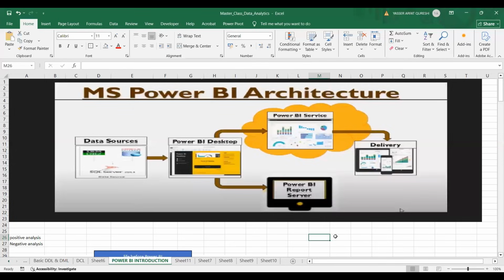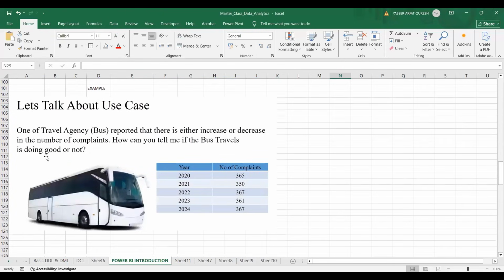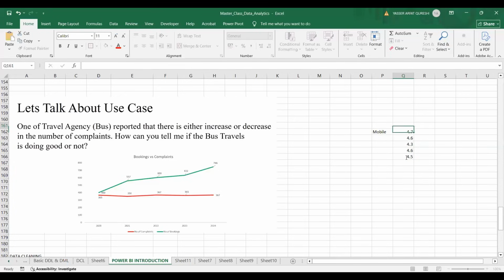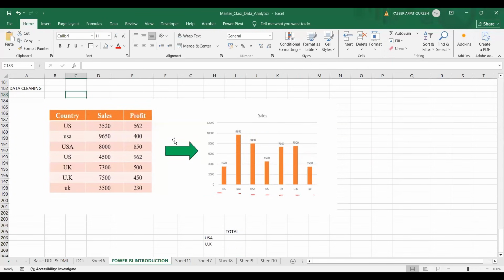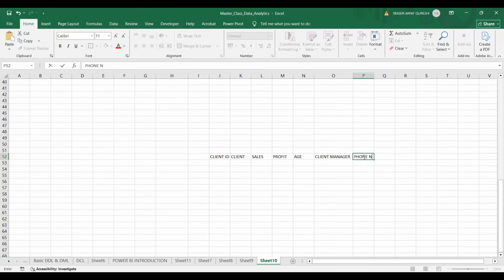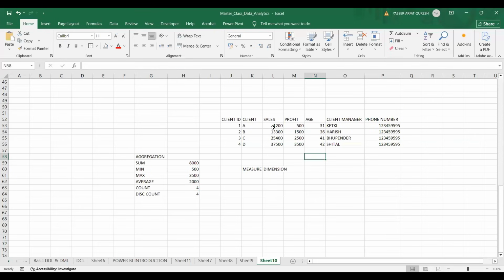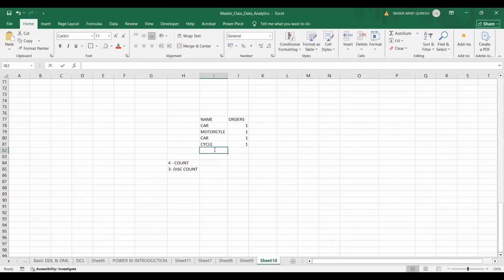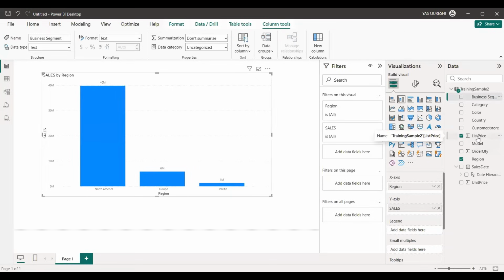Day 7 | Understanding Dimensions, Measures & Power BI Visuals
Understanding Dimensions, Measures & Power BI Visuals | ETL Concepts, Power BI Architecture & Dataset Overview

Welcome to Analyx Academy 🚀
Your trusted platform for Data Analytics, Data Science, SQL, Power BI, Excel & Career Guidance.

Welcome to Day 7 of the 15-Day Data Analytics Program by Analyx Academy.

In this session, we move deeper into Power BI reporting and visualization by exploring sample dashboards, real-world use cases, and key reporting concepts used by Data Analysts.

Day 7 focuses on understanding dimensions and measures, working with count and distinct count, and learning how to choose and use Power BI visuals effectively to represent data insights.

This session is part of our structured learning programs designed for:
• Students & freshers
• Working professionals
• Career switchers & non-IT backgrounds

📥 NOTES & RESOURCES
🎓 OUR PROGRAMS
🔹 Full Job-Oriented Data Science Program

📌 IMPORTANT DETAILS
• Tools: SQL | Excel | Power BI
• Mode: Practical + Real-world examples
• Language: Simple & beginner-friendly